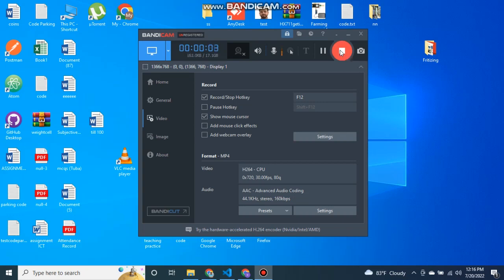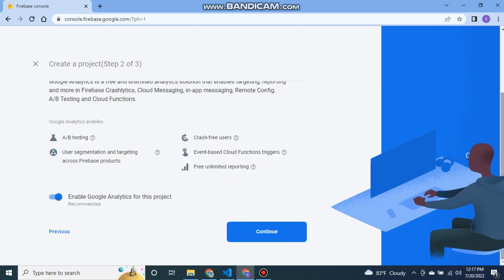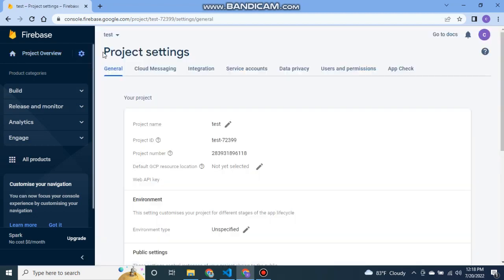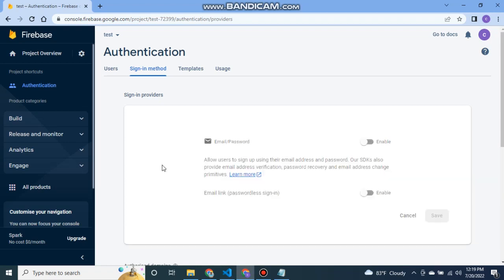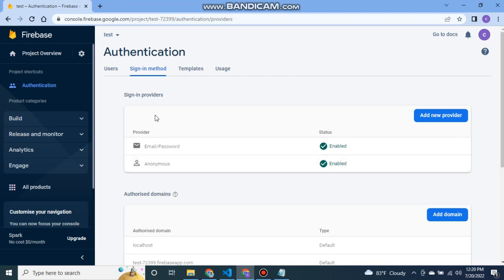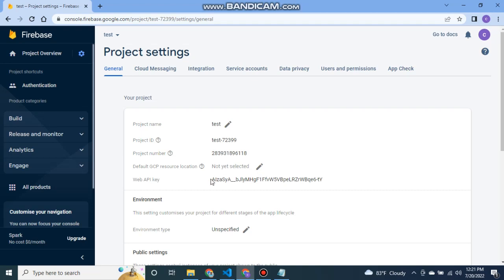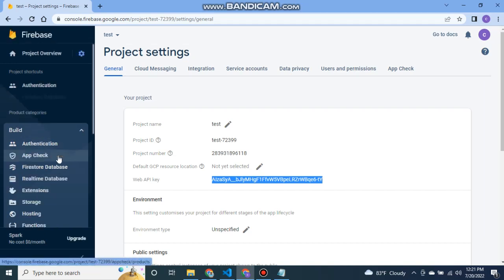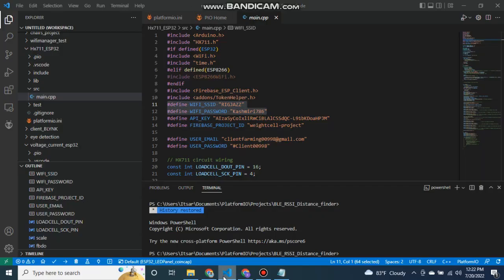How to setup firebase Cloud Real time database for Esp32 IOT projects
Firebase is a popular cloud-based database and backend service that can be used to build dynamic and real-time applications. It can be used with various platforms and devices, including the ESP32 microcontroller. In this blog post, we will guide you through the steps to set up Firebase for ESP32.

Before starting, make sure that you have an active Google account, as Firebase is owned and managed by Google.

Step 1: Create a Firebase Project
To start, create a new Firebase project in the Firebase console. Once you have created a project, you can navigate to the "Database" section of your project to set up the database.

Step 2: Configure Firebase Database Rules
Firebase Database Rules determine who can read and write to your database. By default, the rules are set to read and write by any authenticated user. However, this is not secure and you should change the rules to fit your application's requirements. You can set the rules by navigating to the "Rules" tab in the Firebase console.

Step 3: Create an ESP32 project in the Arduino IDE
To connect the ESP32 to Firebase, you need to use the Firebase Arduino library. Start by installing the library by navigating to Sketch - Include Library  Manage Libraries in the Arduino IDE. Search for the Firebase Arduino library and click the "Install" button.

Next, create a new project in the Arduino IDE and import the Firebase Arduino library by going to Sketch  Include Library  Firebase Arduino.

Step 4: Connect the ESP32 to Firebase
Once you have set up your Firebase project, you can connect the ESP32 to Firebase using the Firebase Arduino library. Here's an example code snippet to get you started:

In this code snippet, you need to replace the placeholders with your own Firebase project credentials and Wi-Fi network details.

Once you have uploaded the code to your ESP32, you can check your Firebase database to verify that the data is being written successfully.

In conclusion, setting up Firebase for ESP32 is a simple process that involves creating a Firebase project, configuring the Firebase database rules, and connecting the ESP32 to Firebase using the Firebase Arduino library. Once you have set up Firebase, you can build powerful and dynamic applications with ease.